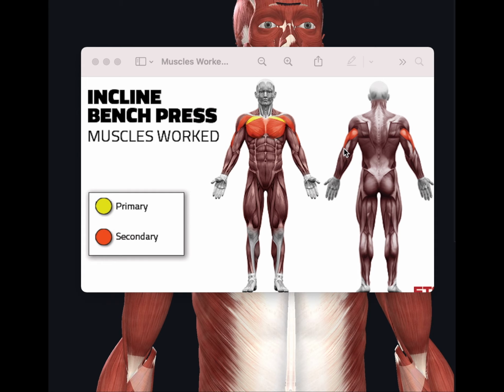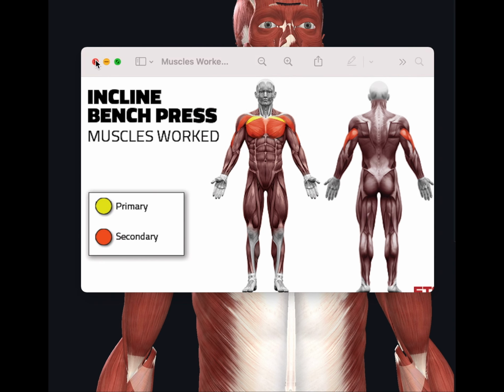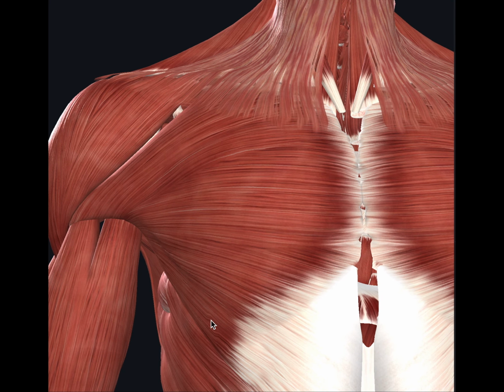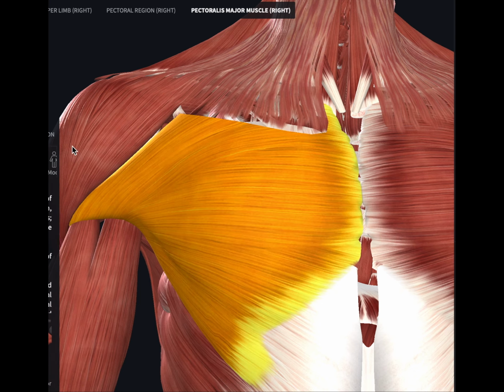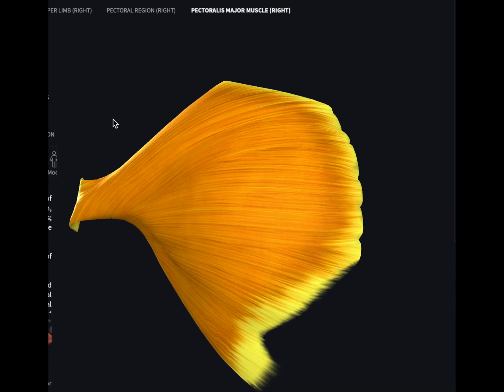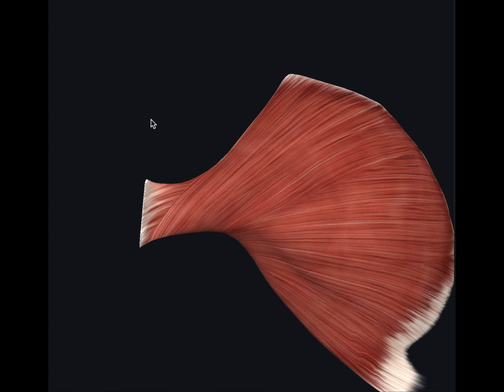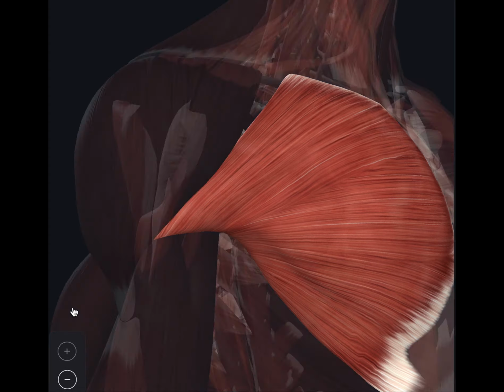Importance of Variability in Training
Your body is made up of various tissues that run in various directions ↖️↗️↘️↙️

We know your body needs a stimulus to respond to before we can expect adaptation (including increased strength/hypertrophy)

We also know that force is the language of cells and therefore if we want the cells that make up our tissues (incl. muscles) to adapt, we  stimulate & speak to them via force

If we constantly training via the same movements in the same positions we are then constantly speaking to and loading the same lines of the same tissues

If we are constantly loading the same lines of the same tissues we may be neglecting other lines of tissue

Not only will this have an impact on the where you’re strong/weak or where you grow/don’t grow (hypertrophy) - it may also increase the likelihood of tissue insult (injury)

If we want to have strong, capable bodies why not train as much of our meat vessel as we can?

In Kinstretch we prioritize variability as we are mindful of the lack of variability that exists in most people’s daily lives and training. Beginning a Kinstretch practice is one way you can introduce more variability to the system and to your tissues.

We will challenge you to use each joint for its FULL purpose, including movement in all directions, training tissue at various angles, and utilizing as much of your meat vessel (body) as you can.

How much of your meat vessel are you currently speaking to?

Want Access to Full Length Training Videos + Mobility Programs?
The Operation Human First platform houses an ever-growing library of full length on-demand training videos for every joint in the body and teaches you how to assess + improve your mobility.